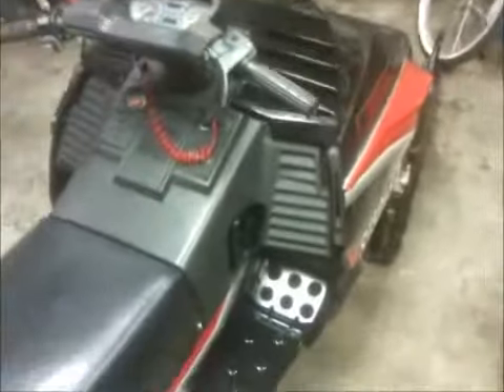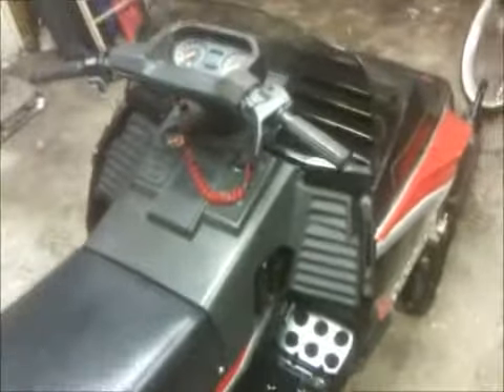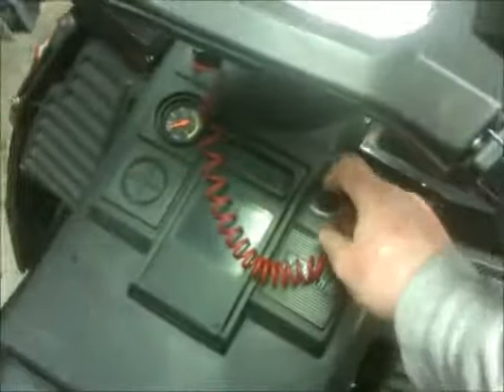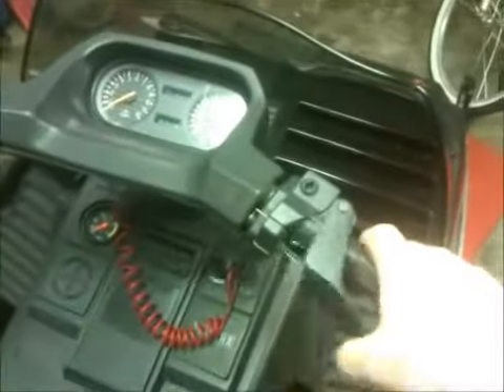my 83 VMAX 540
Yamaha Vmax 540